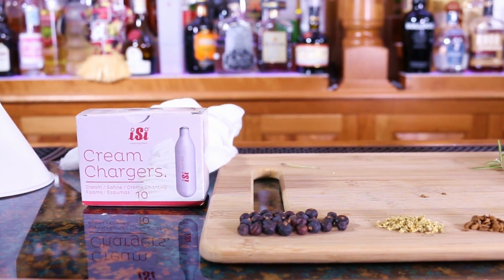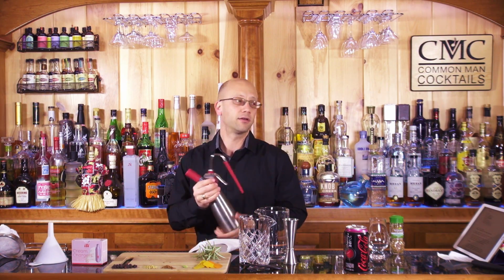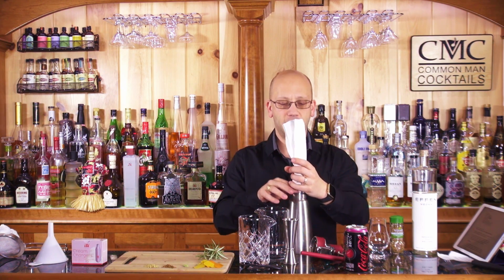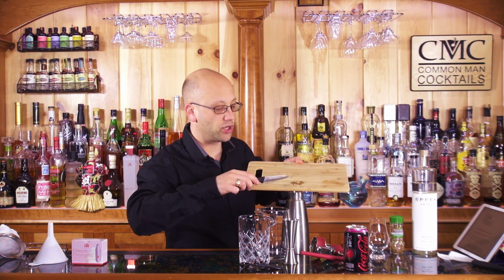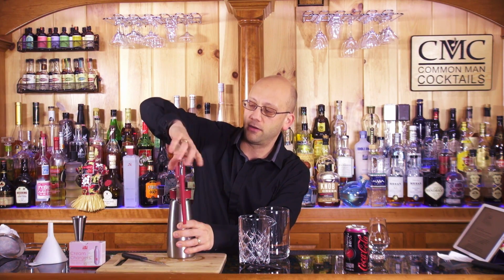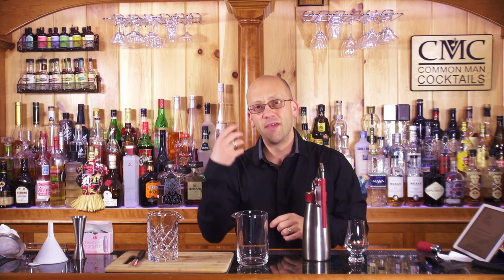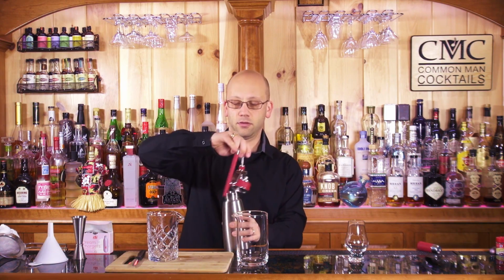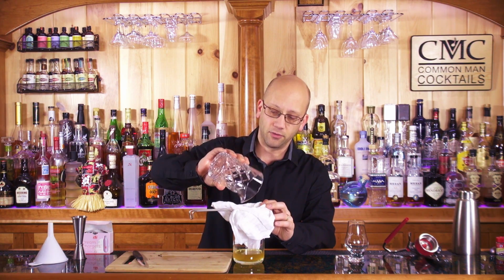🌿🌿 Homemade Gin / DIY in 5 Minutes with Rapid Infusion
Before we get into gin cocktails, let's explore gin and creating our own homemade gin. We create our gin in under five minutes using the ISI Whipper and some cream chargers. But, you'll need some herbs!

The herbs we use give the gin a basic 'gin taste', but you can expand upon those with other herbs and spices like black pepper, all spice, etc.

The ISI Whipper Here (amazon)
ISI Cream Chargers (amazon)

The Gin Recipe
4 oz. vodka
Orange Peel (wash off wax)
Lemon peel (wash off wax)
1.5 tsp. Juniper berries (crushed)
1 sprig Rosemary
1 cardamom pod (crushed)
½ tsp cinnamon chips
1 tsp. elderflower

The Craft Cocktail, a spin-off of Common Man Cocktails which focuses on purely curated cocktail recipes and techniques that build off each other in more of an educational/learning tutorial.

Start from the first episode and work your way through the content to become a better home mixologist, cocktail enthusiast and bartender.